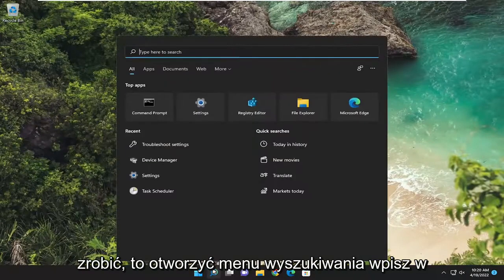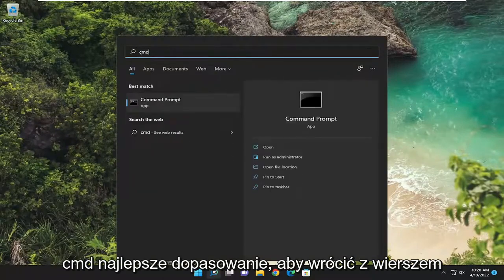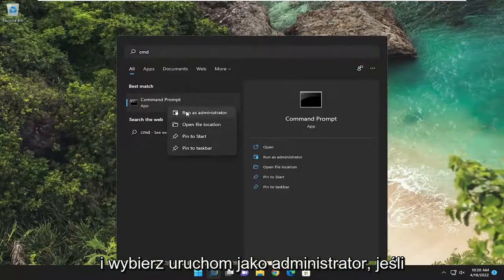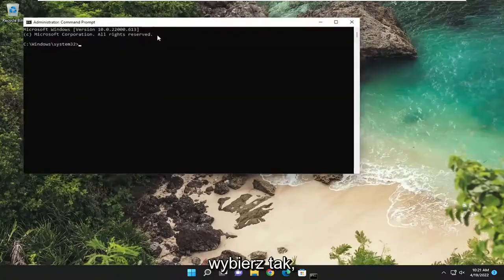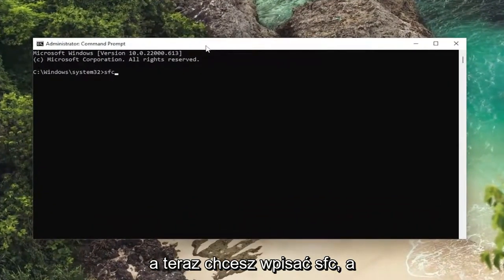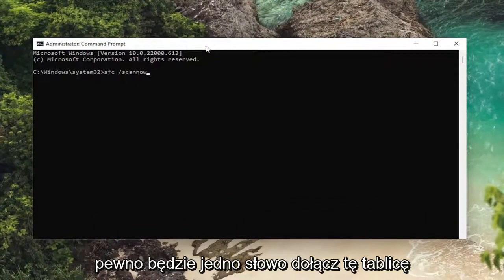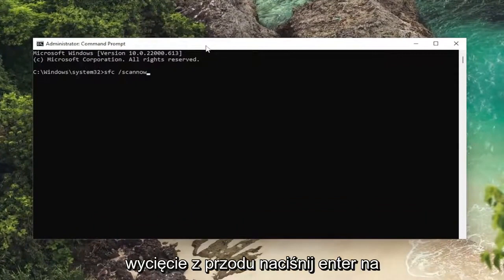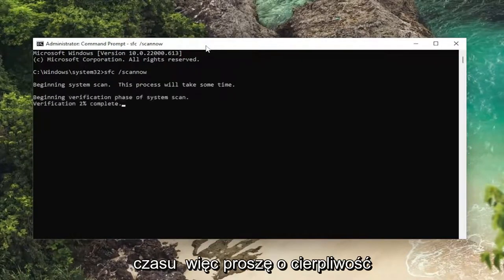Jak naprawić błąd "System nie może odnaleźć określonego pliku" na Windowsie 10/11?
System nie może znaleźć określonego błędu pliku w systemie Windows 11/10 [Samouczek]

Czasami tworzenie kopii zapasowych systemu Windows może zakończyć się niepowodzeniem podczas próby utworzenia kopii zapasowej pliku lub obrazu systemu za pomocą narzędzia do tworzenia kopii zapasowych.

Możesz otrzymać błąd: „system nie może znaleźć określonego pliku”. Jeśli spieszysz się z niektórymi zadaniami, możesz czuć się zagubiony.

System nie może znaleźć określonego pliku to komunikat o błędzie, który może wystąpić w systemie Windows 11 podczas próby otwarcia lub usunięcia pliku, uruchomienia aplikacji, aktualizacji systemu operacyjnego, wykonania kopii zapasowej danych lub wykonania innych operacji na plikach.

W niektórych scenariuszach błąd pojawia się podczas próby uruchomienia systemu operacyjnego, pokazując zamiast tego pomarańczowy ekran. Istnieje jednak kilka sposobów rozwiązania tego problemu, w zależności od tego, gdzie się na niego natkniesz.

Problemy omówione w tym samouczku:
system nie może znaleźć pliku s
System nie może odnaleźć określonego pliku
system nie może znaleźć pliku określonego w studio wizualnym
system nie może znaleźć określonego pliku usb
system nie może znaleźć pliku określonego w c++
system nie może znaleźć pliku określonego w systemie Windows 7
system nie może znaleźć pliku określonego w cmd
system nie może znaleźć pliku określonego w systemie Windows 11
system nie może znaleźć określonego pliku WinRAR
system nie może znaleźć pliku to błąd
system nie może znaleźć edytora kontroli dostępu do pliku
system nie może znaleźć pliku s i ścieżki
system nie może znaleźć pliku s są uszkodzone
system nie może znaleźć aplikacji pliku
a system nie może znaleźć podanego pliku
a system nie może znaleźć określonego pliku studio wizualnego

Komunikat o błędzie: „System nie może znaleźć określonego pliku” to bardzo częsty błąd wśród użytkowników systemu Windows, zwłaszcza w przypadku systemu Windows 11. Ten błąd zwykle wskazuje na kod błędu 0x80070002. Jednak w zależności od specyfikacji systemu operacyjnego, typu awarii i innych wskaźników kod jest różny.